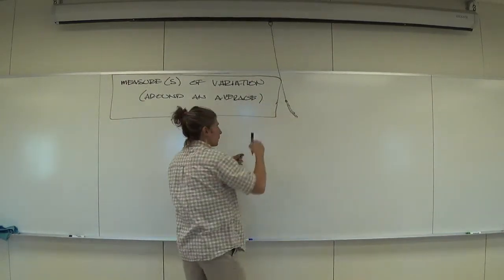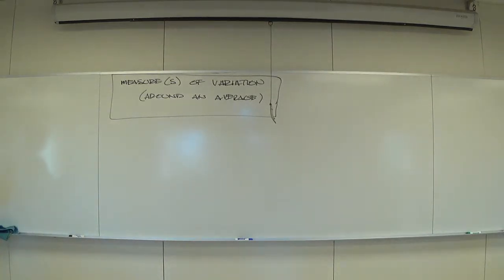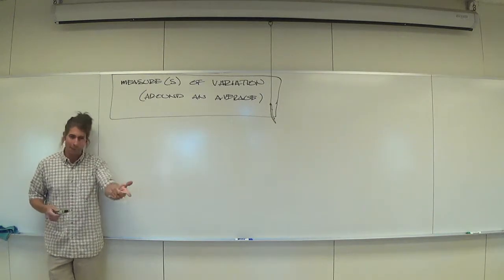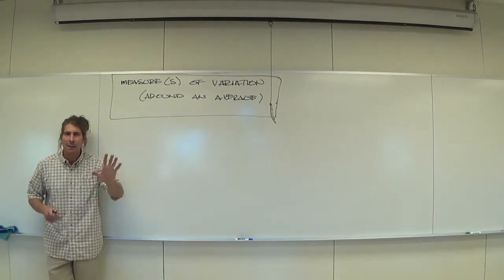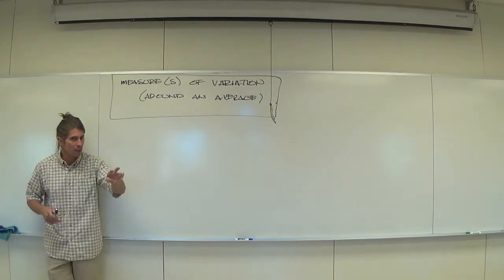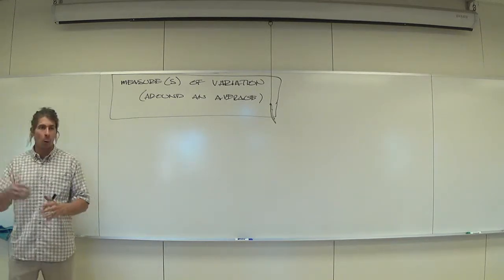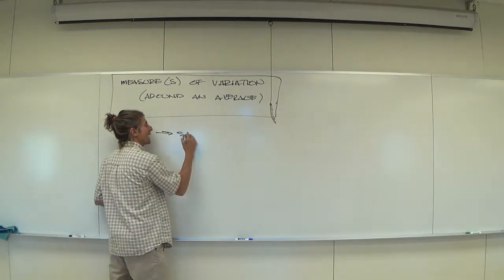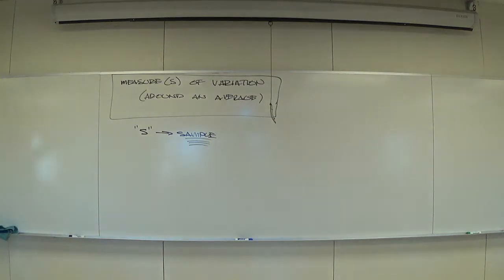10.16.13 (Variation)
Part 2.